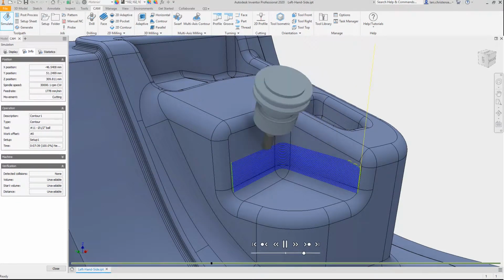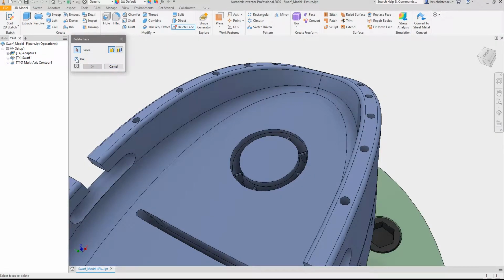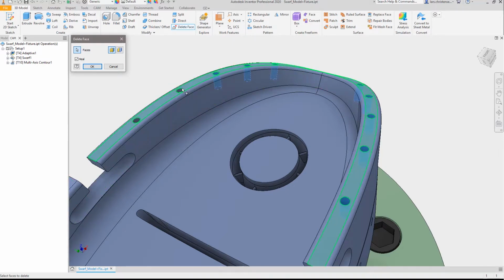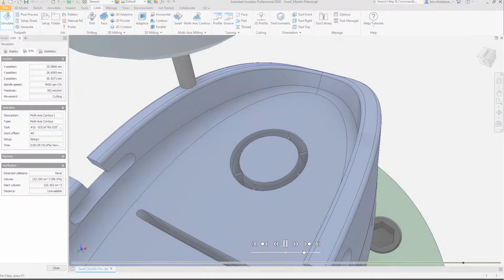Inventor 2020 | What's New: Multi-Axis Milling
Inventor CAM 2020 offers a breadth of multi-axis milling tools, including tilt, multi-axis contour, and swerve.